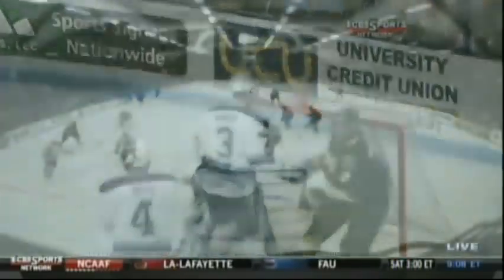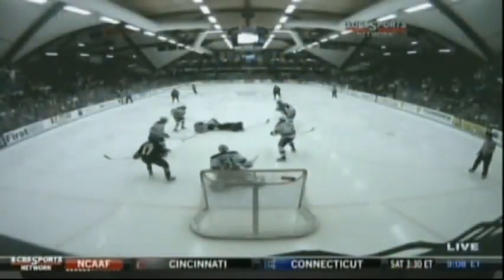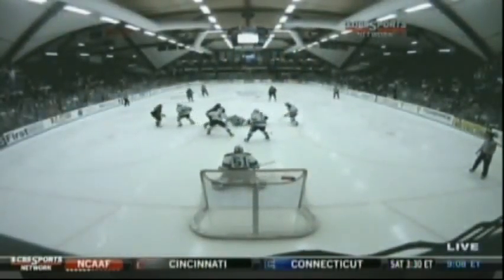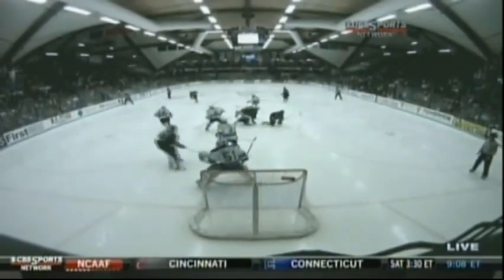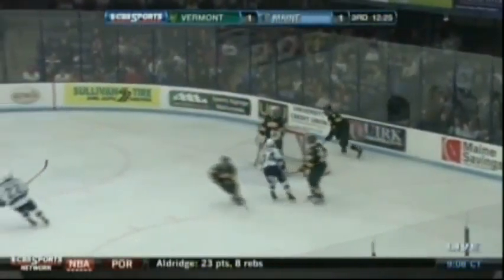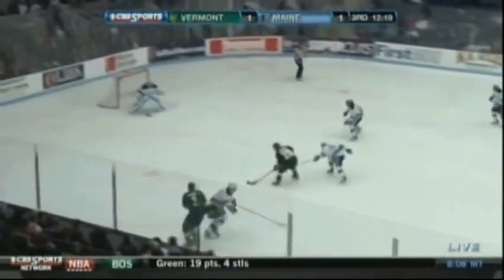VERMONT AT MAINE HIGHLIGHTS - 11/30/2012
Freshman forward Robert Polesello scored his first collegiate goal at 7:44 of the third period to lift the Vermont Catamounts to a 2-1 win against the Maine Black Bears on Friday night at Alfond Arena.